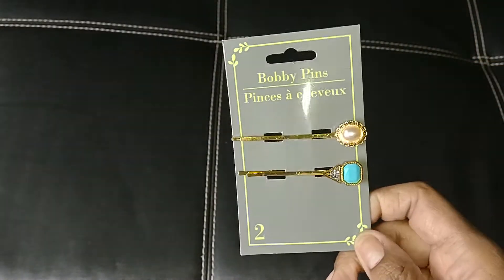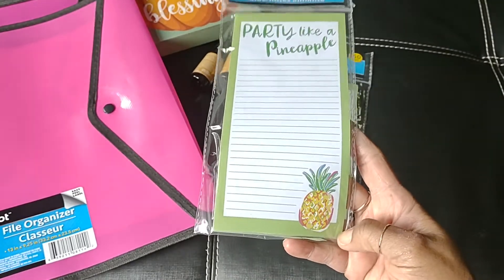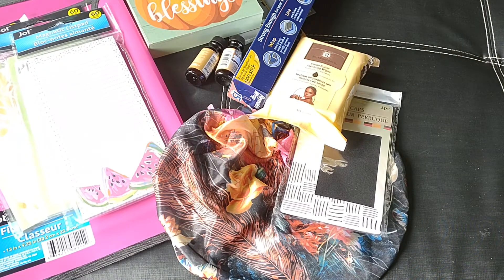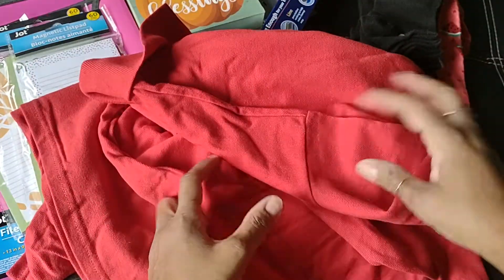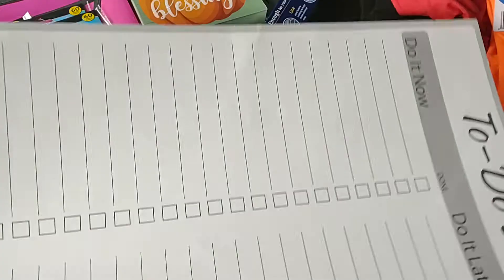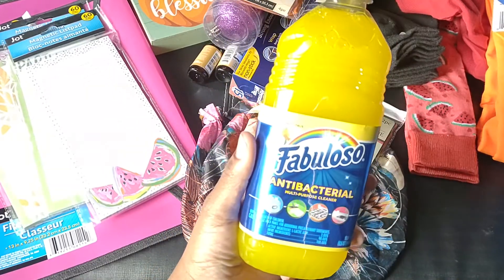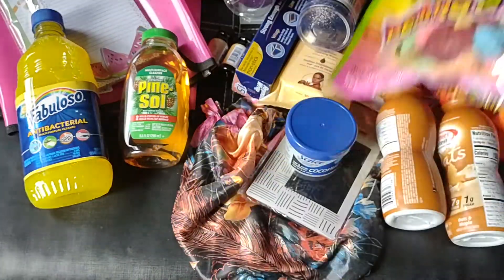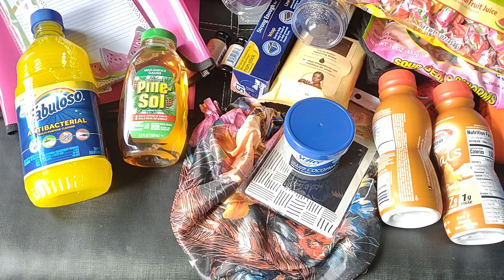Dollar Tree Haul #30